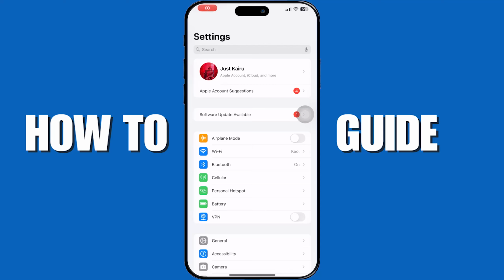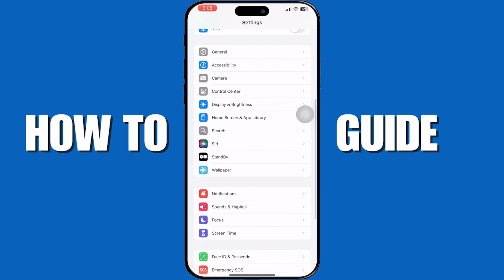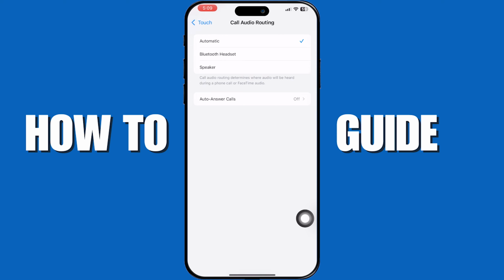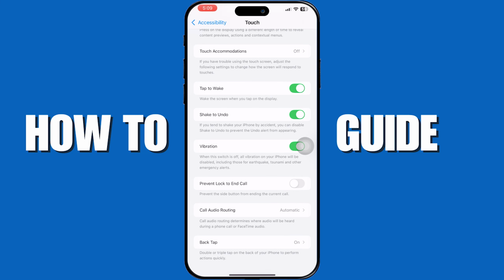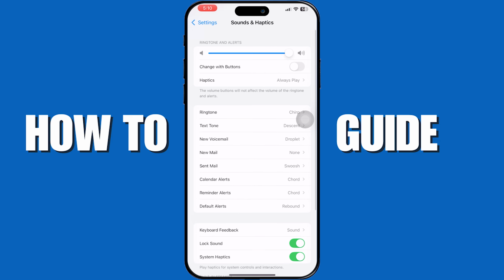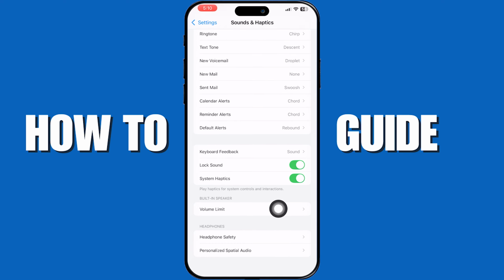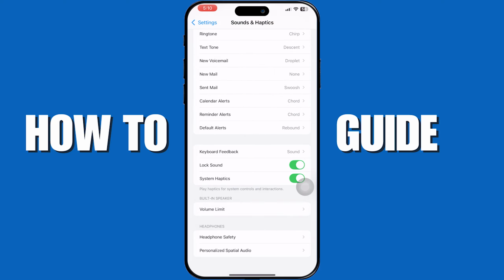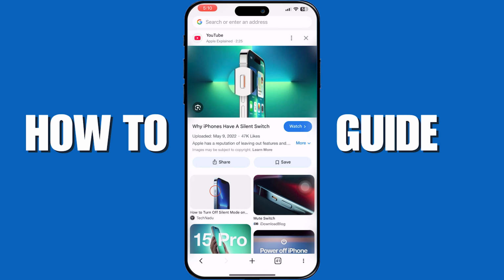How To Fix iPhone Speaker Sound Too Low (Simple Guide)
Is your iPhone speaker sound too low or almost impossible to hear? This quick guide shows how to fix iPhone speaker volume, increase iPhone speaker volume, and fix iPhone low volume issues caused by settings, software bugs, or dirt. Learn how to make iPhone louder, fix iPhone speaker not loud, and solve iPhone sound problems on iOS fast—no repairs needed.